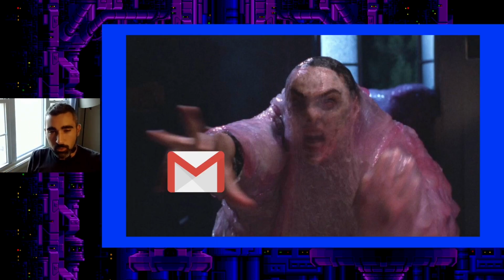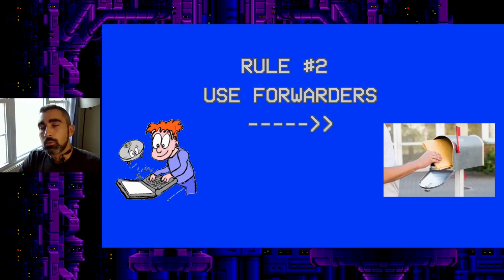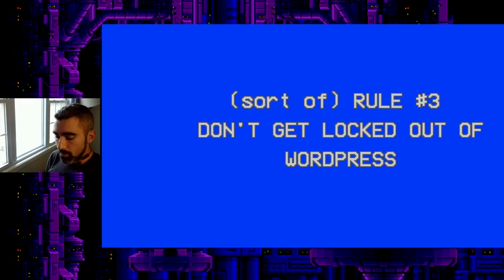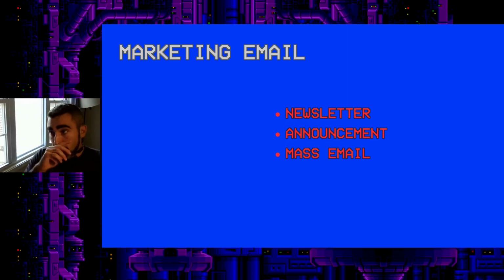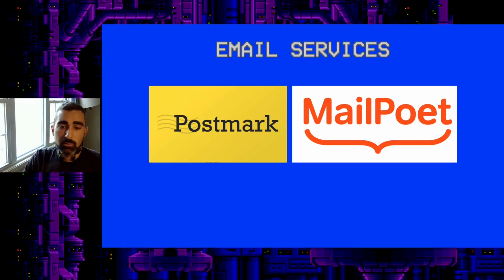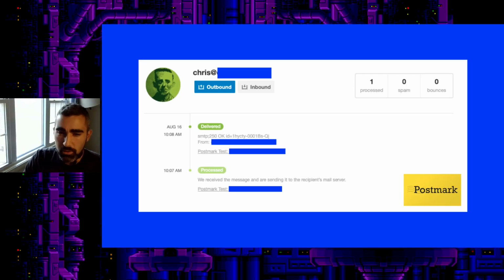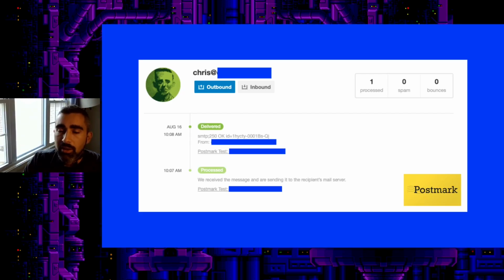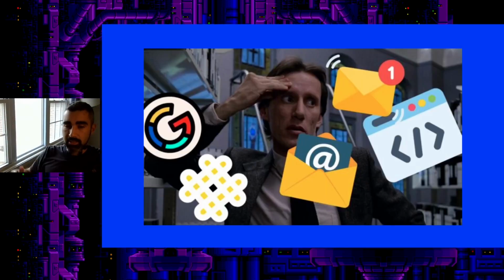Getting The Most Out Of Your Business Email 📨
One of the most important considerations you’ll make early in the website creation process is what email you’re going to use to conduct business. It may not be obvious at the moment, but you will often have to employ many different services in order to provide your website with rich features and interactivity. So you’ve got to do some hard thinking and decide which email address you’re going to use to coordinate all this activity. (You can decide later, but it can be a pain migrating emails to a different inbox.)

🌊My website is hosted at Digital Ocean, click this link to get $200 toward your own project: